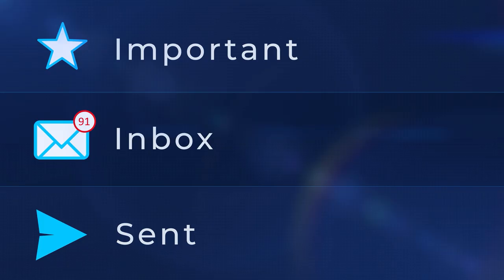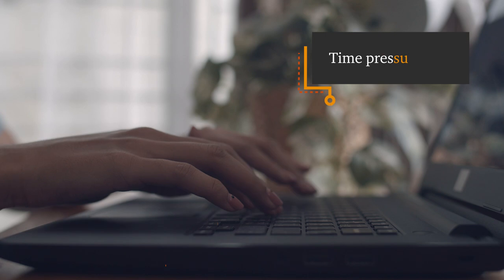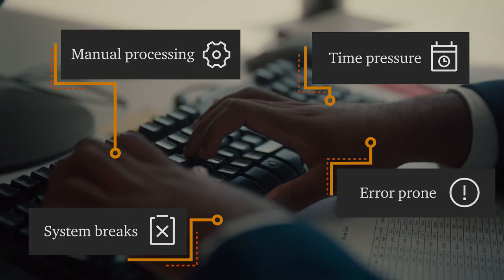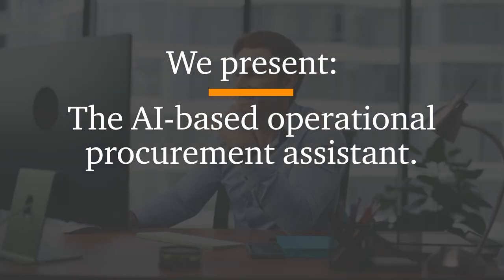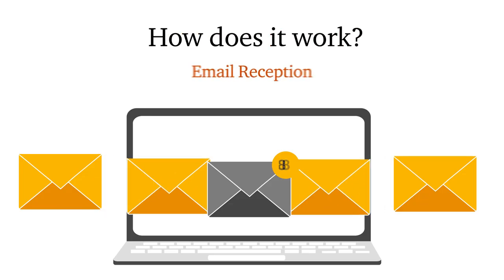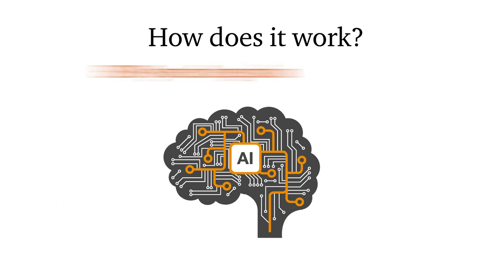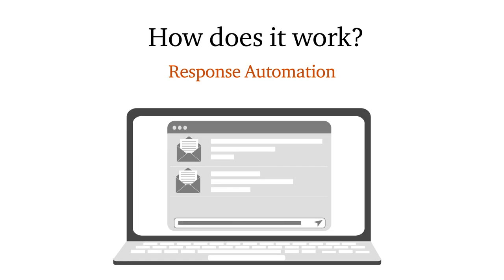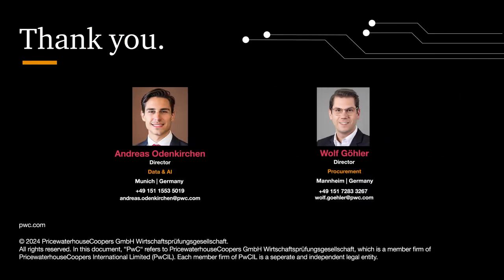Operational Procurement Assistant: How to automate up to 60% of your procurement emails with AI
Discover how PwC Germany’s AI-driven Operational Procurement Assistant can help you save time and costs. In this video, you’ll learn how our AI technology efficiently screens, extracts, integrates, and responds to email information, and updates your ERP-systems, significantly streamlining your procurement email processes. Interested in seeing it in action?